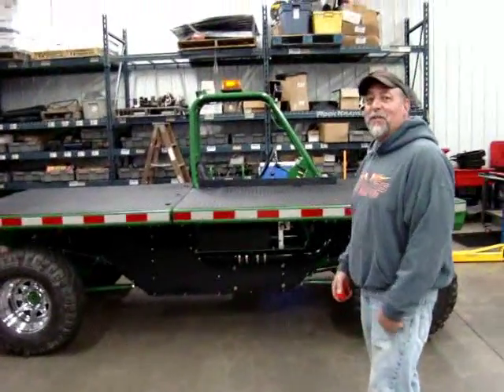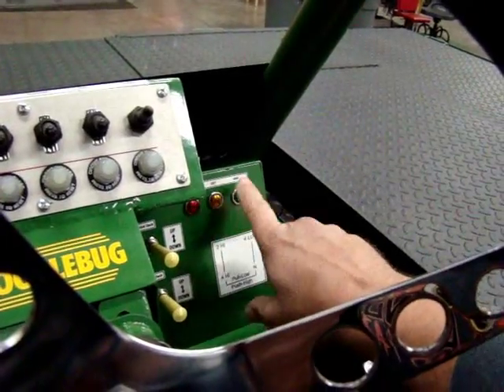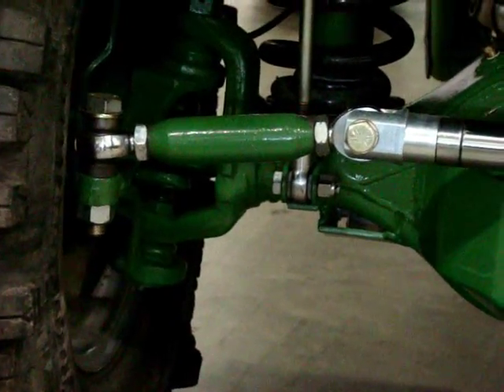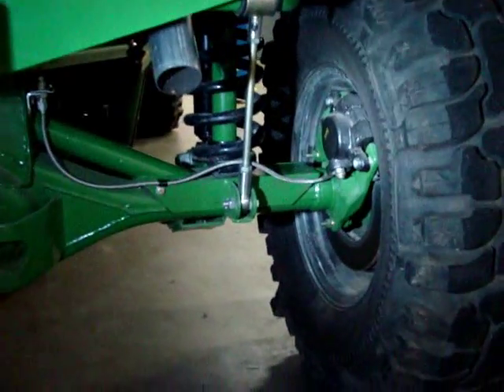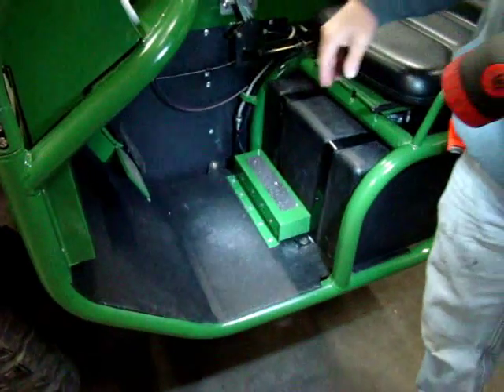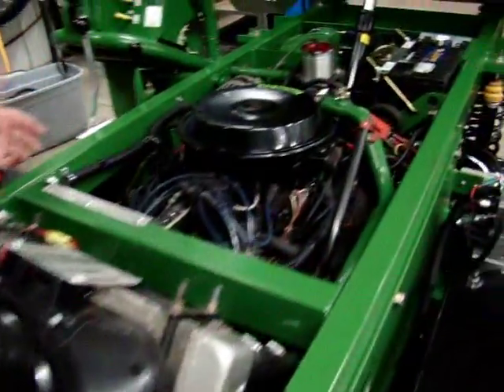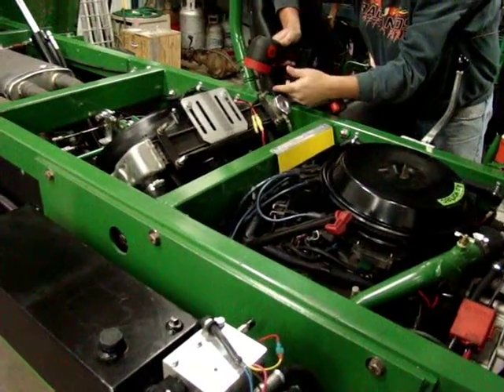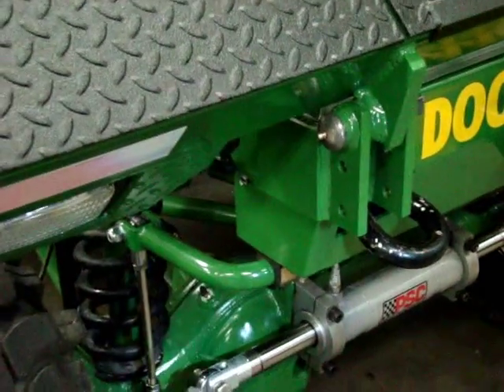2011 Doodlebug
Ultimate Utility Vehicle